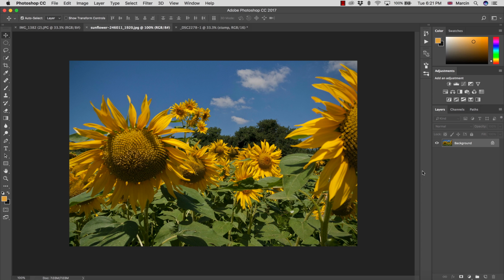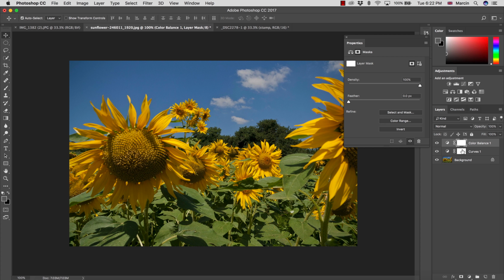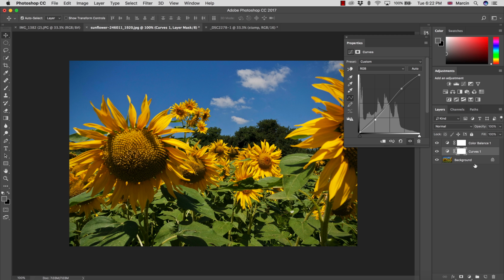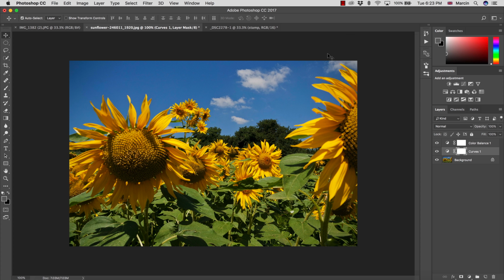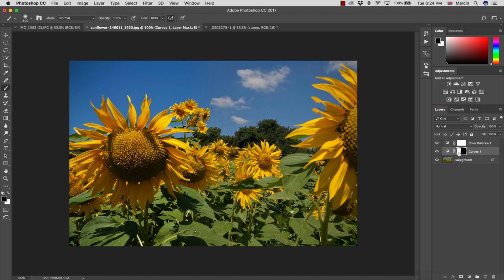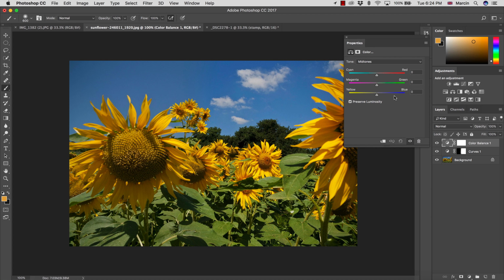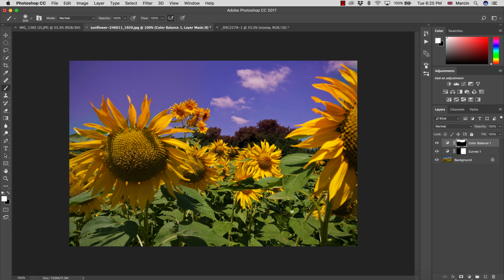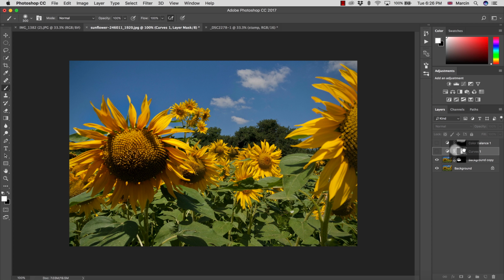What are Masks in Photoshop